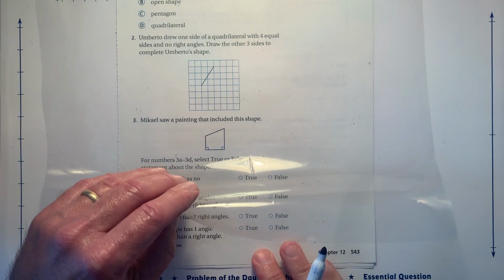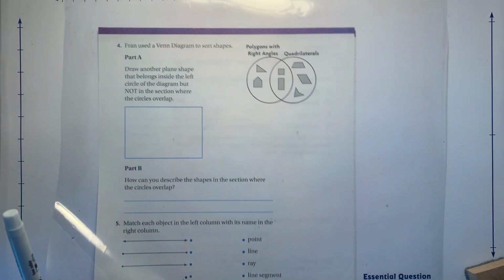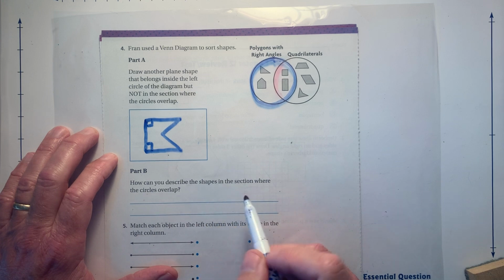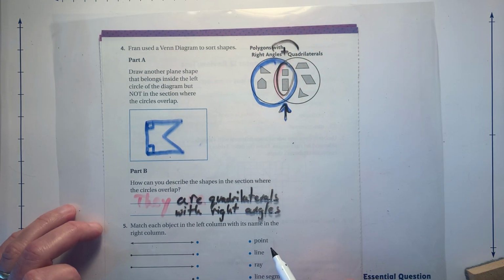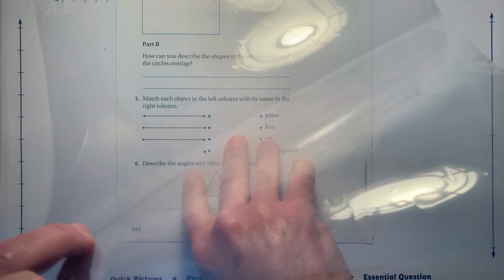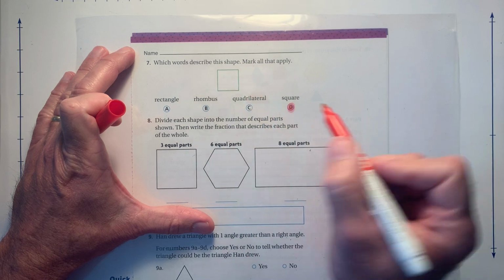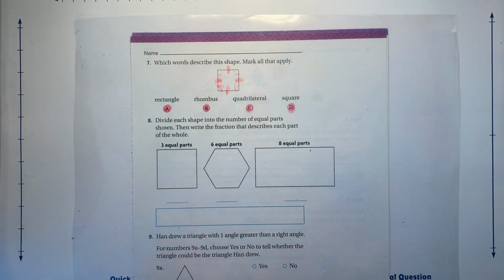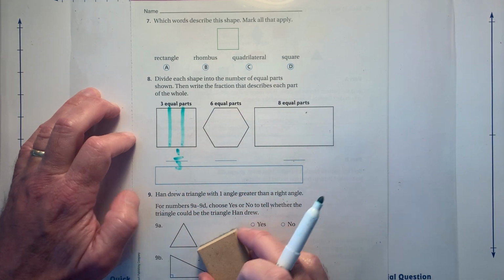Chapter 12 Review - Part 1